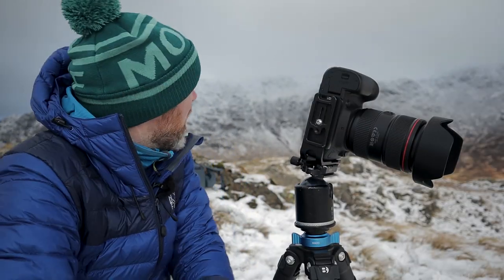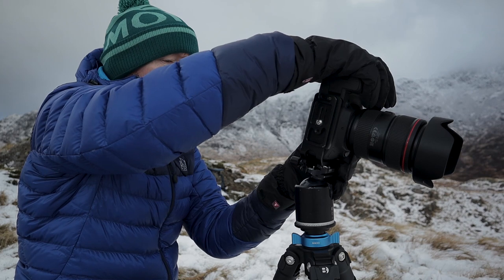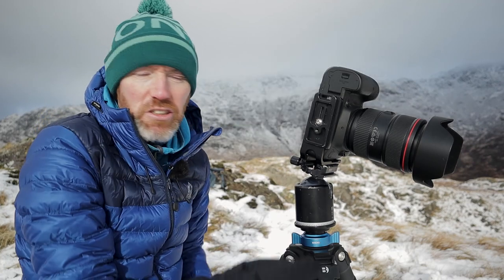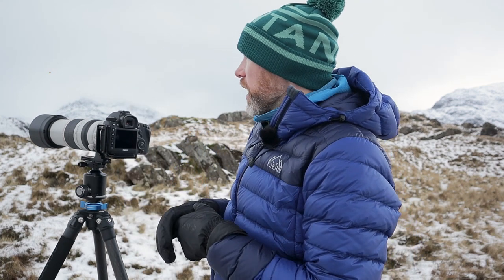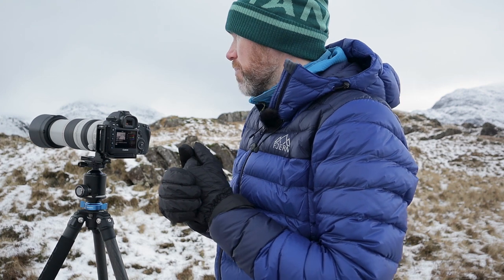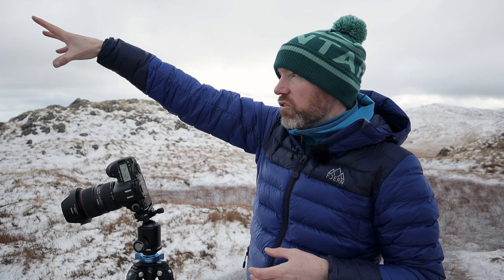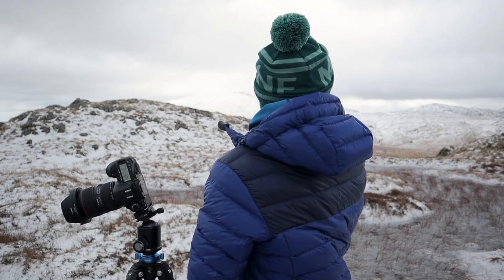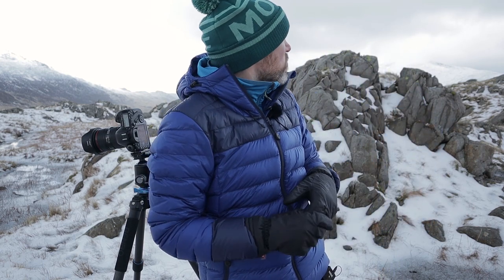Landscape Photography | A snowy morning in Snowdonia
Join me as I spend a morning on Moel Berfedd, Snowdonia, Wales.